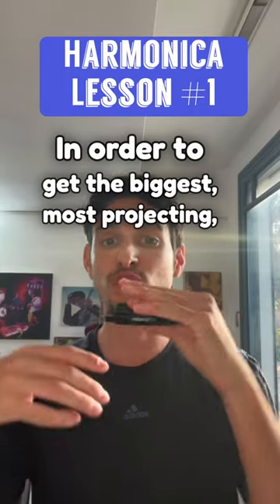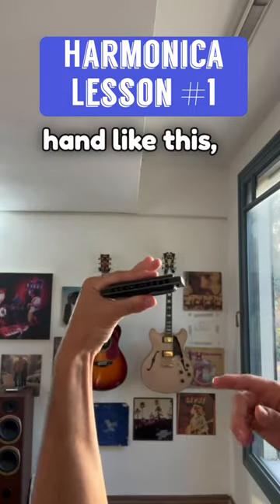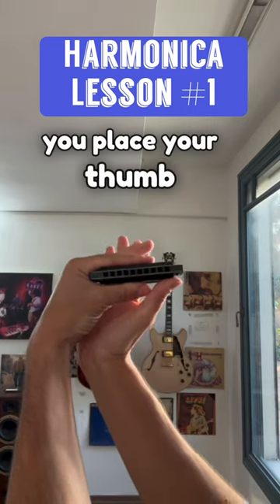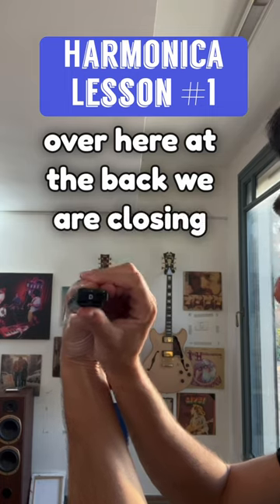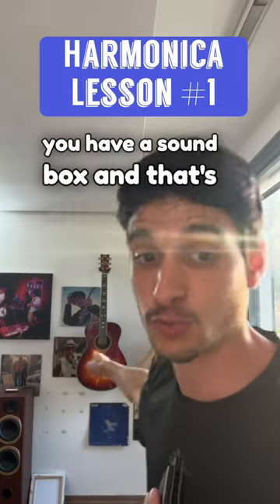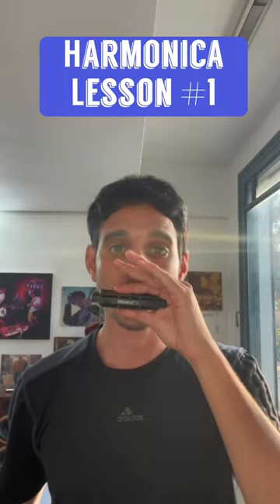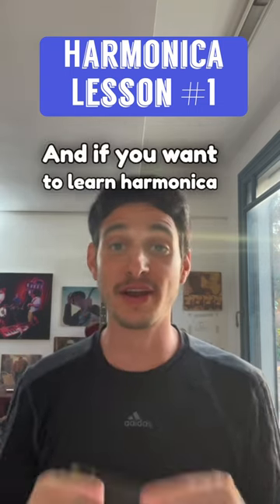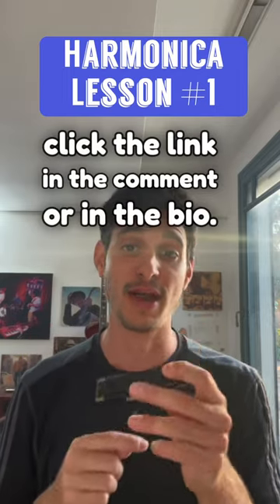Harmonica Lesson #1 - how to hold it